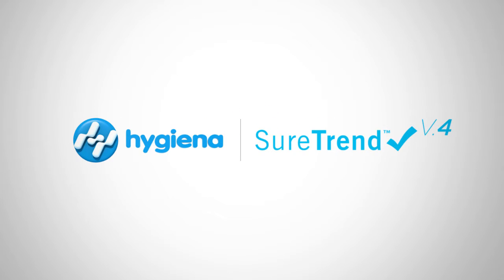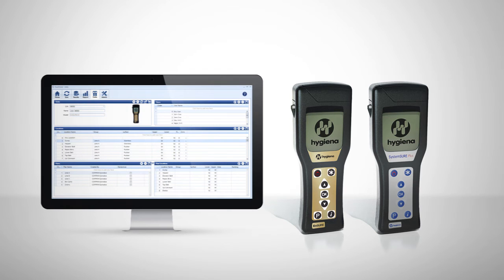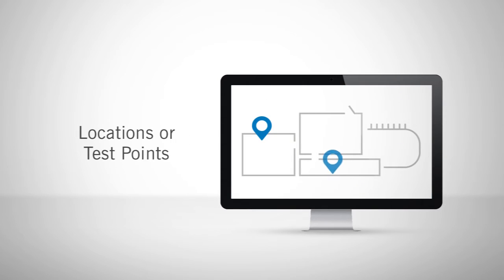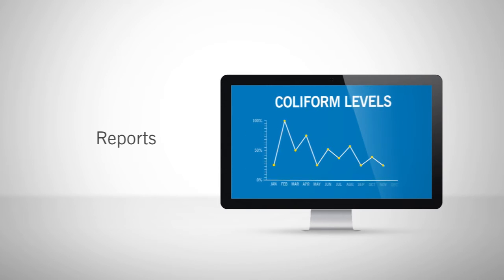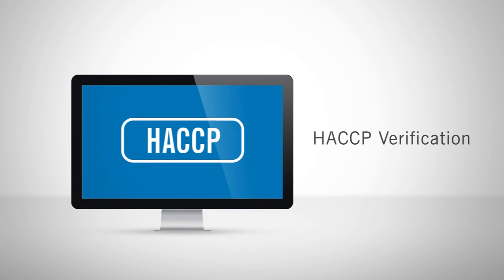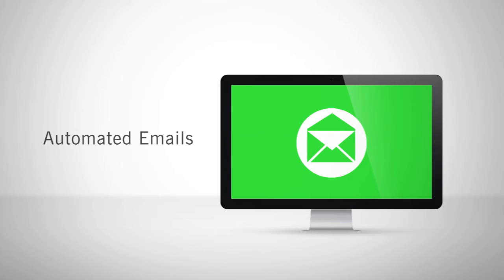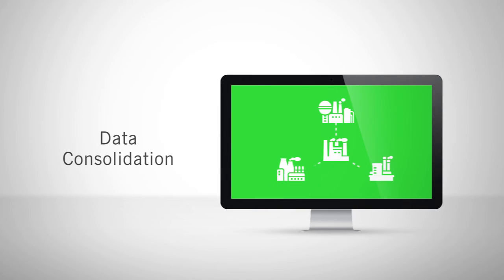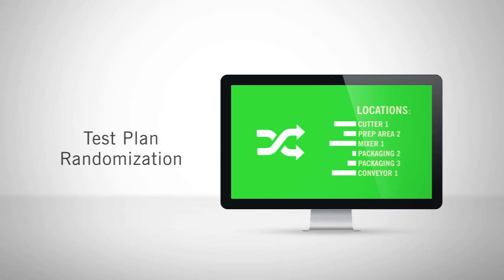SureTrend Version 4.0 Overview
See all the great new features available in SureTrend Version 4.0 for Hygiena luminometers.